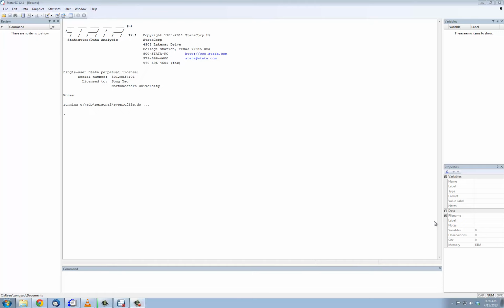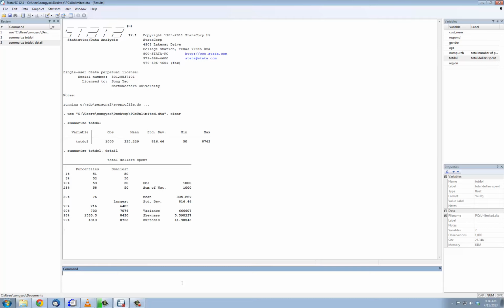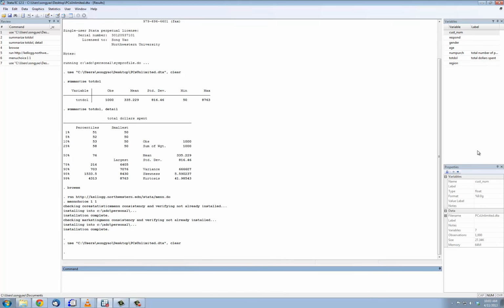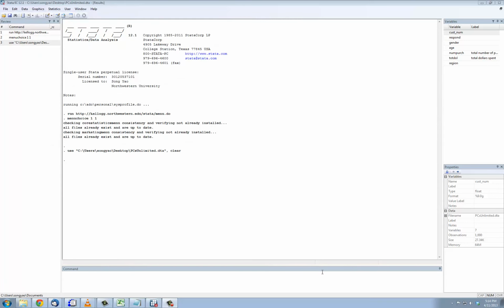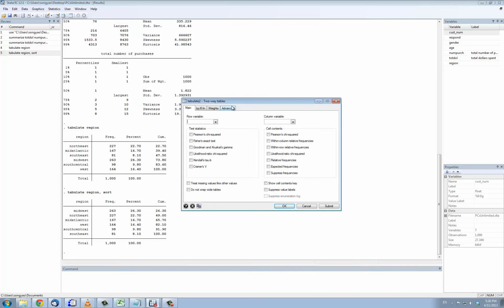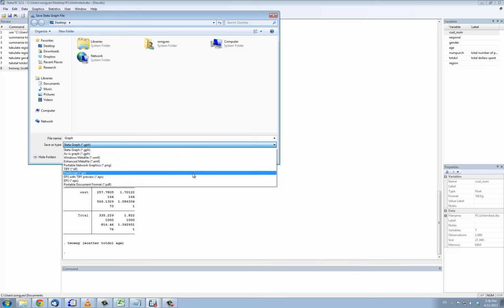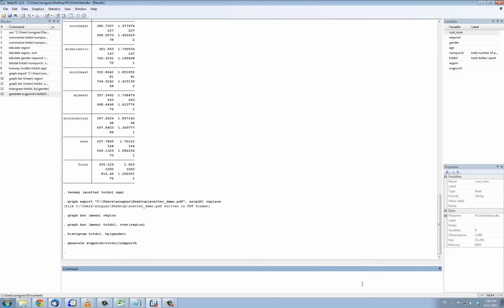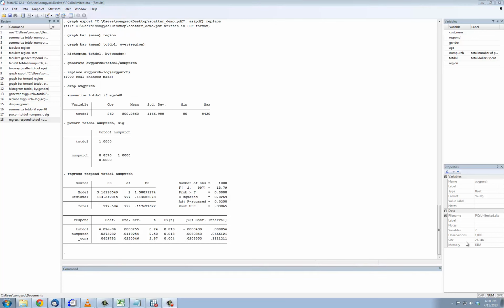Stata Demo: Basics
Stata Demo